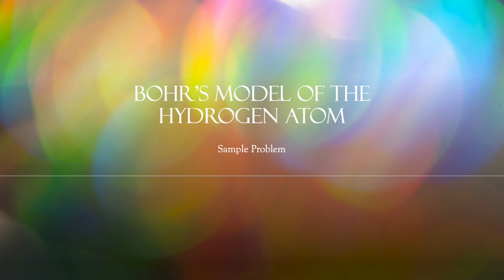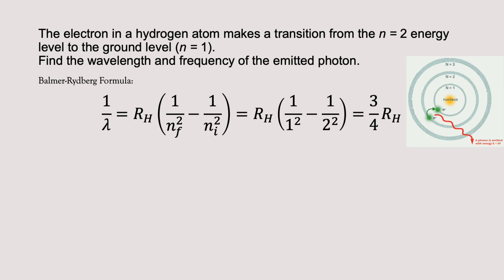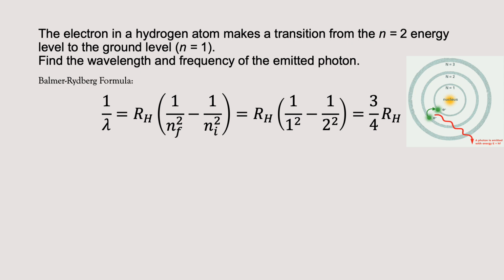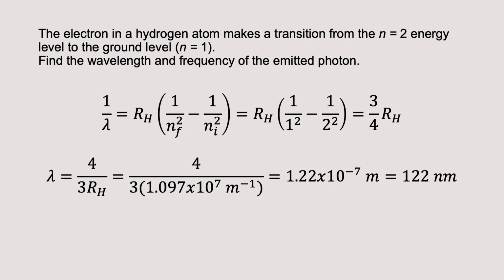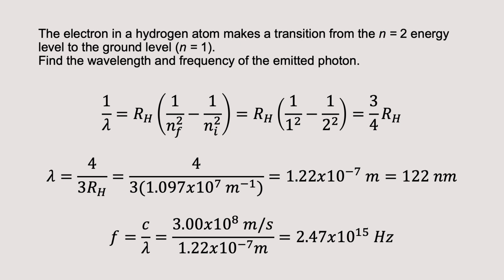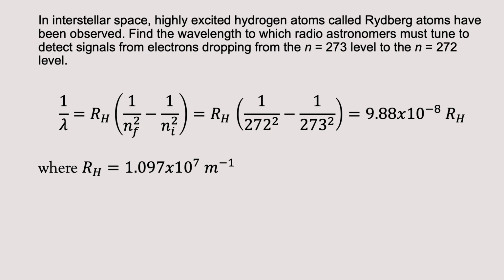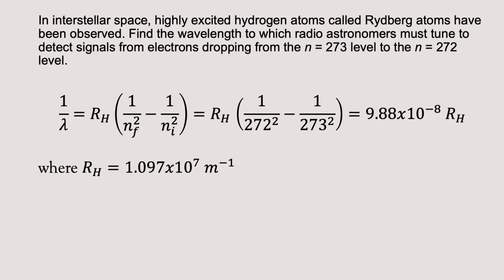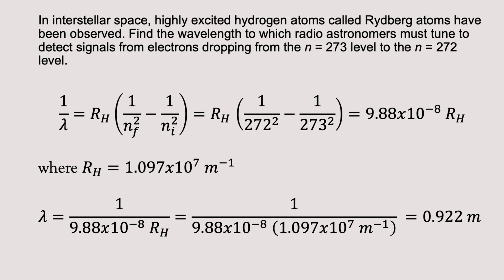Bohr's Model of the Hydrogen Atom - Sample Problem